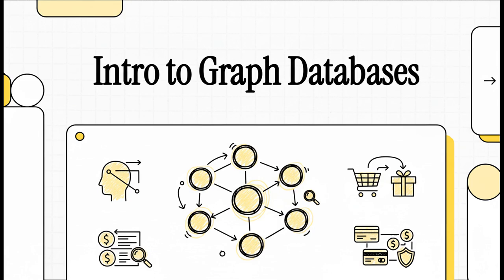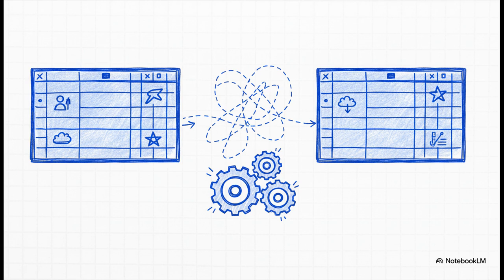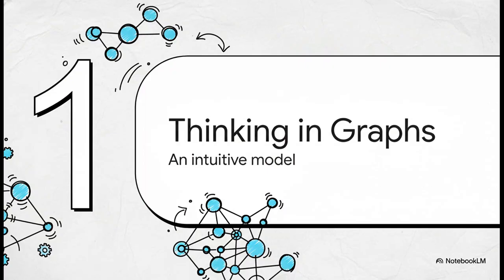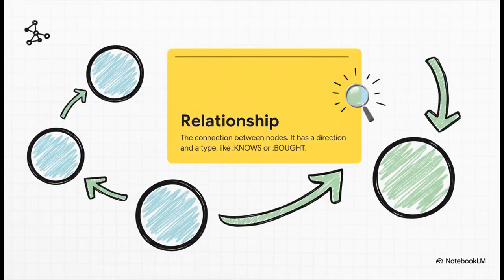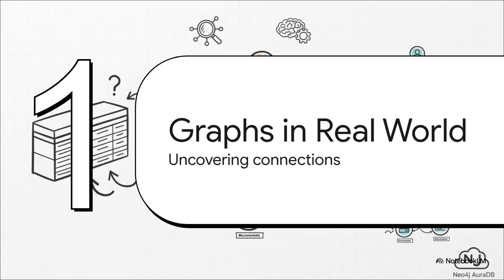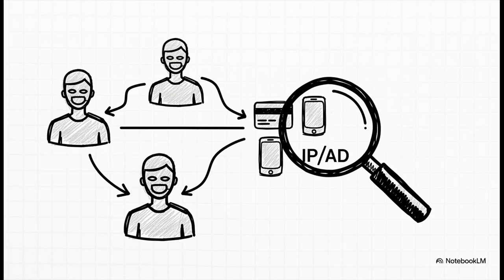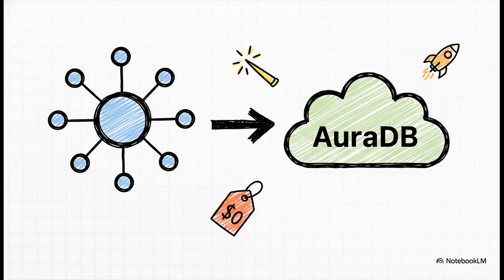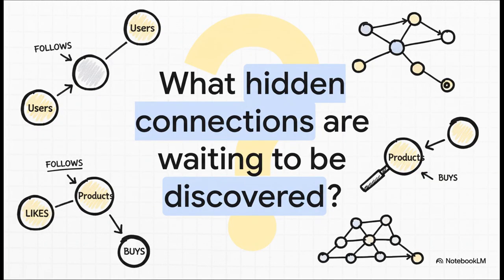Intro to Graph Databases